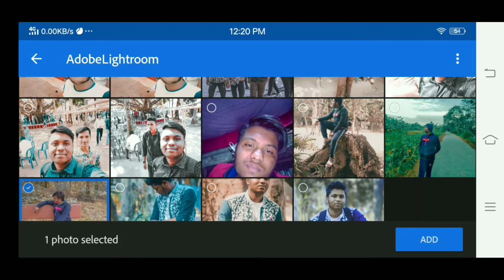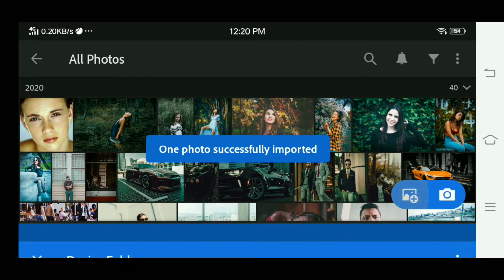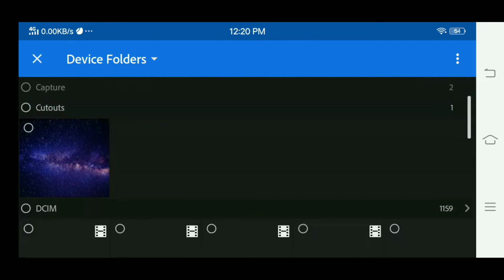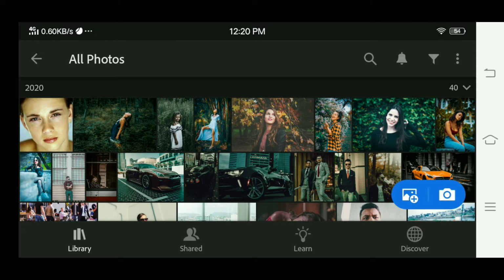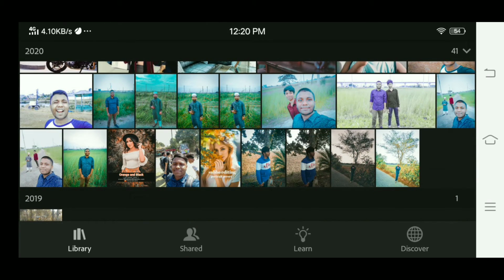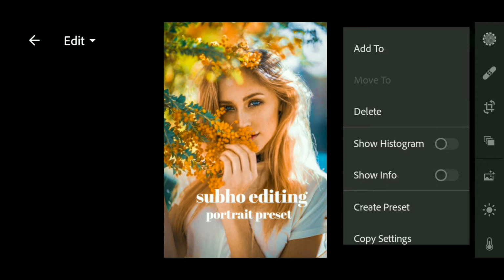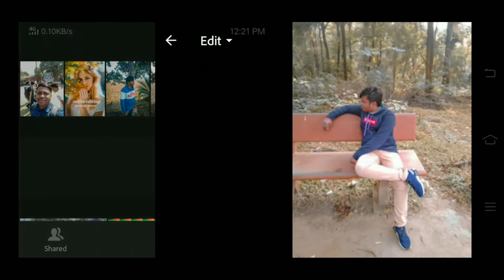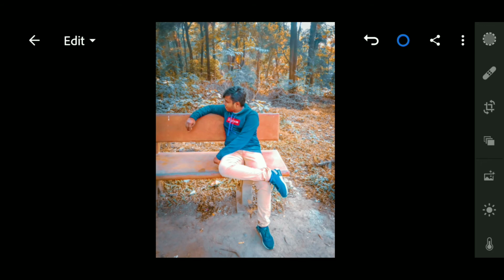How to install presets to lightroom mobile iphone | How to edit photos in lightroom android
Learn how to install presets to lightroom mobile iphone | how to edit photos in lightroom android
follow me on
Light room mobile premium apk
Any updates.